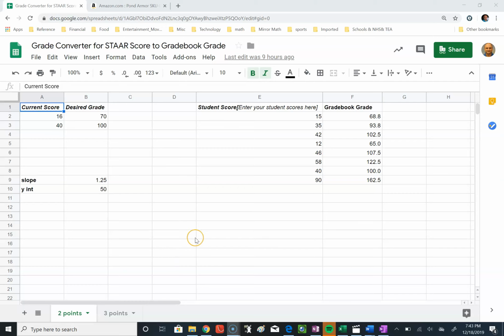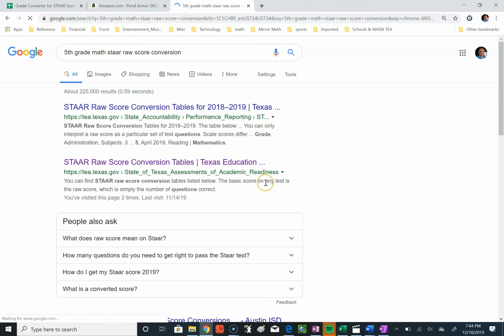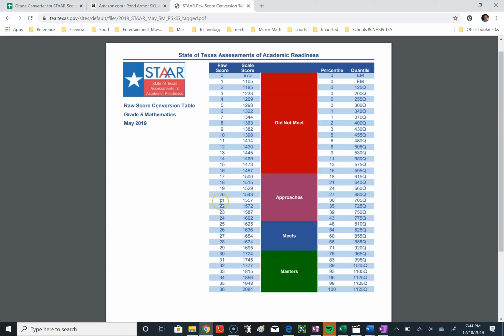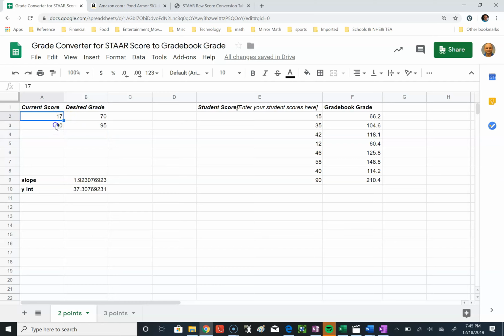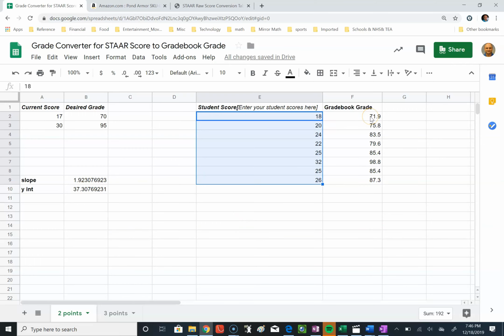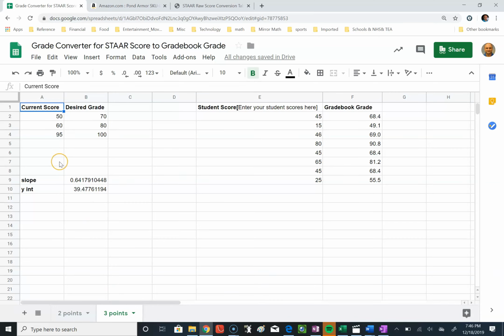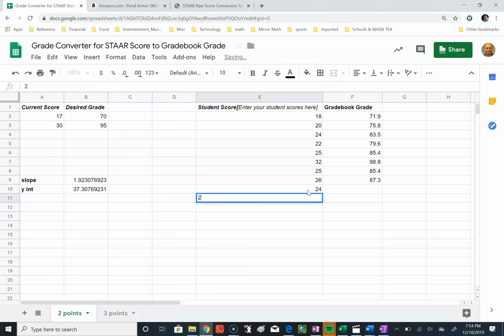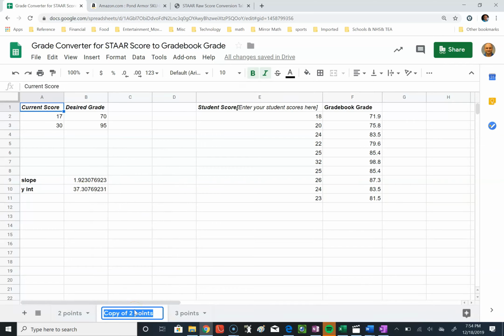Google Sheet Grade Converter for Teachers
This video will show you how to  use the spreadsheet below to "curve" grades on any test [STAAR exam for example] to an appropriate gradebook grade.